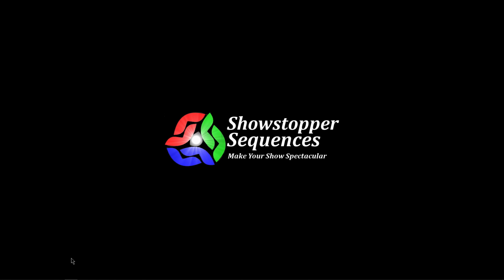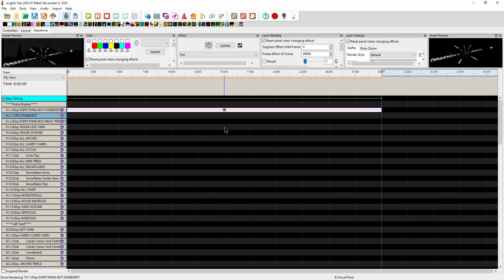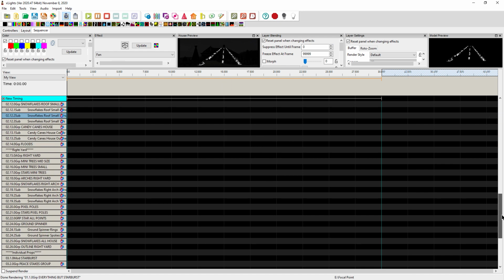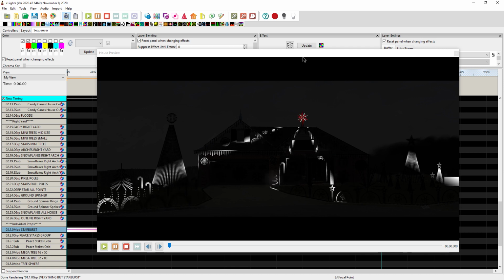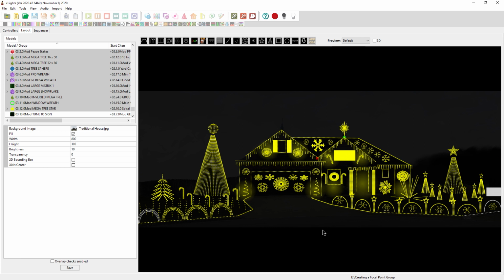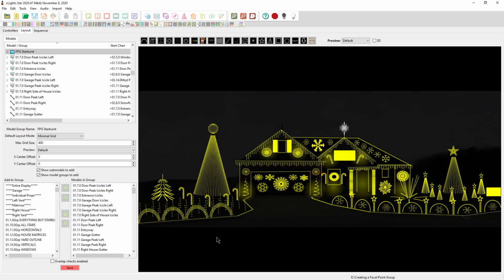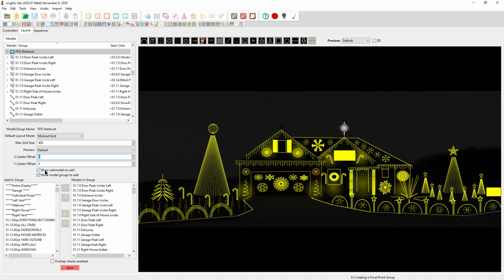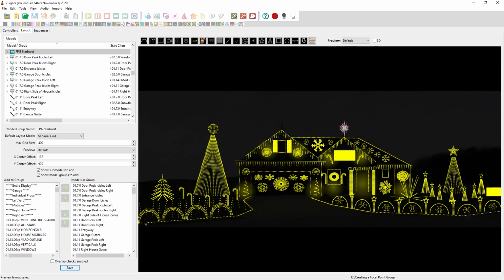Focal Point Groups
Sequencing Tip: Focal Point Groups